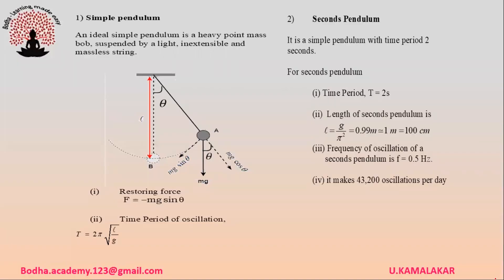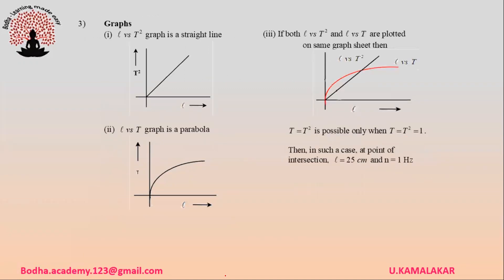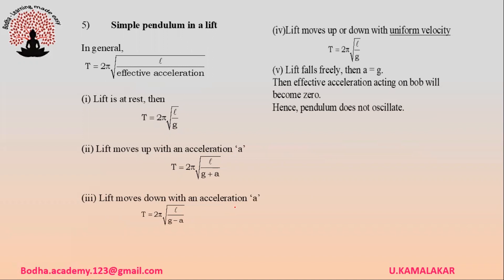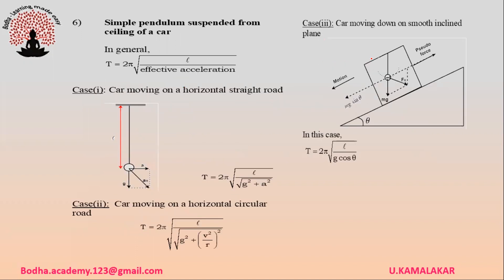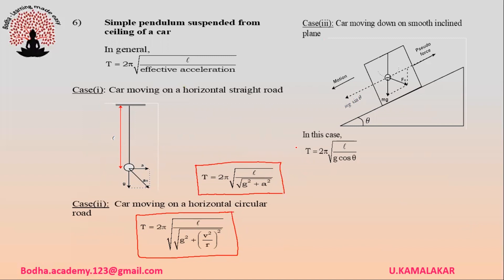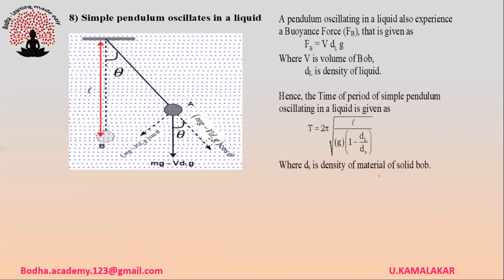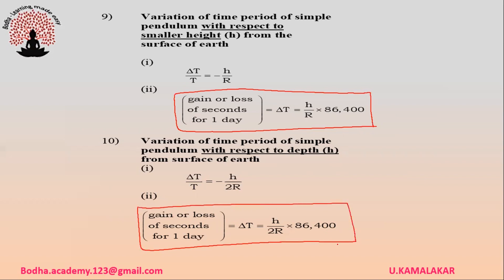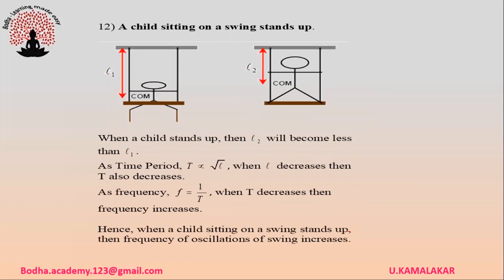Oscillations Part 2 Simple Pendulum - List of Formulas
This video is meant for quick revision, while doing revision for competitive exams like NEET, JEE Mains, EAMCET, BITSAT, VIT, ECET etc. A (10+1) or (10+2) i.e. 11th class or 12th class student or intermediate student can revise the concepts and formulas of a Physics chapter. They can view and listen this video either in Smart Phone or in TAB or laptop, as many times as student wants, so that the student can get perfection over formulas of 'OSCILLATIONS' or 'SIMPLE HARMONIC MOTION' chapter. This is 2nd part of the video that deals with 'Simple Pendulum' concepts.